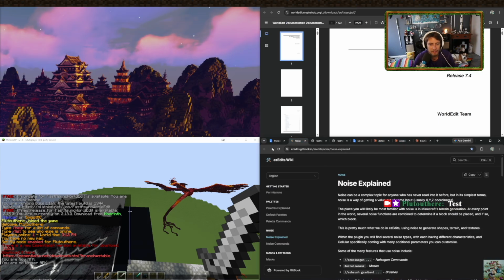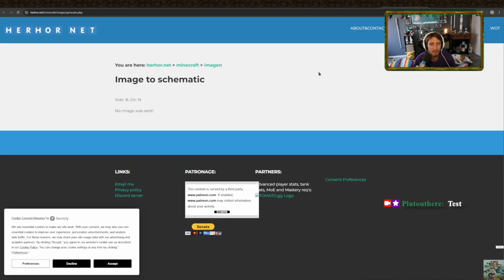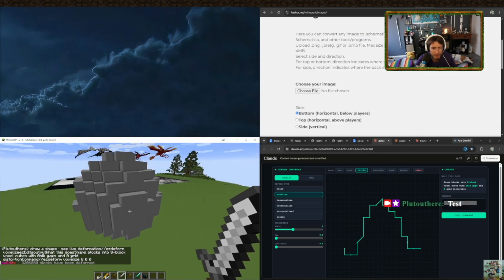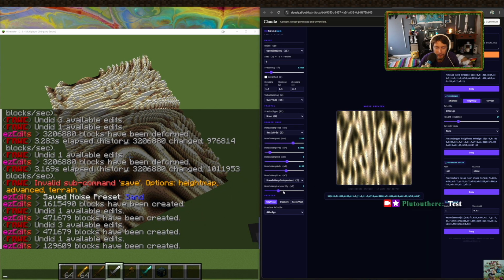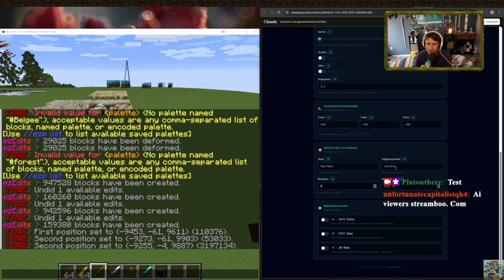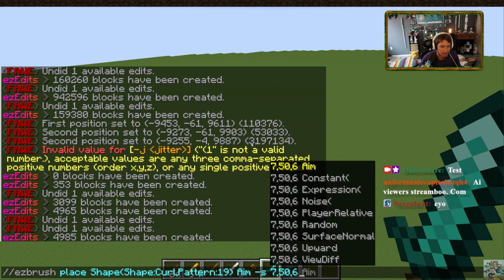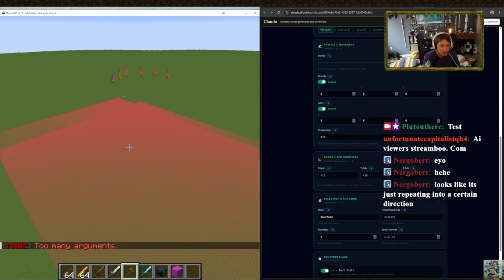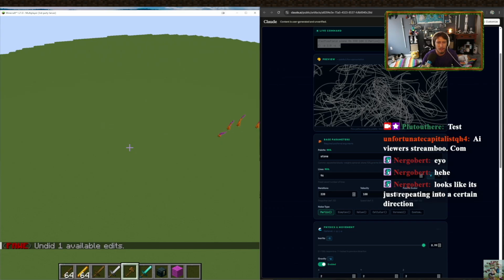I'm Back! Let me show off some stuff!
Credit to TalkToMe for the inital Claud prompting for the vibecoded ezedit command generators!

ezEdits:
AI:

I stream on Twitch Every Friday and Saturday @ 4pm MST!

Join th Pluto Verse: My Personal Discord, and get to talk and share with me the other 100 or so hours I'm around!